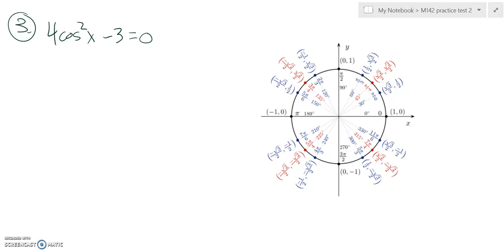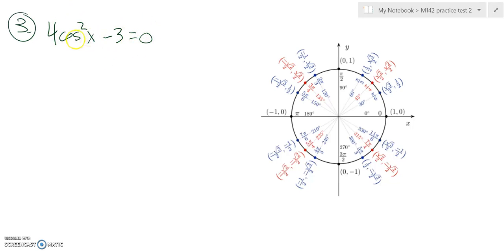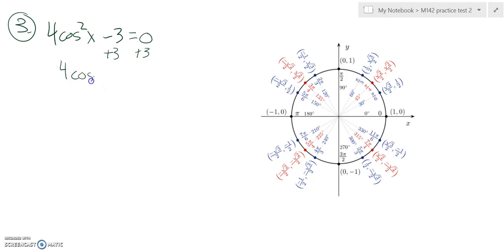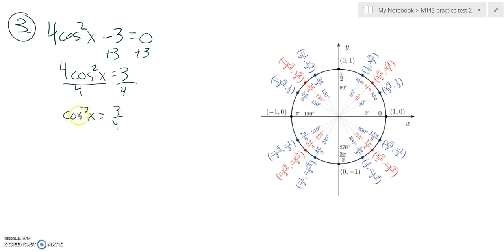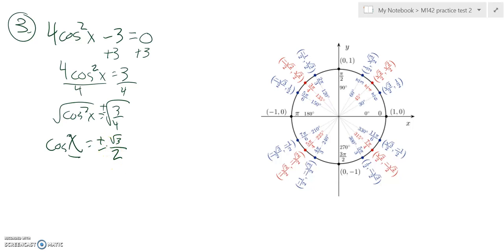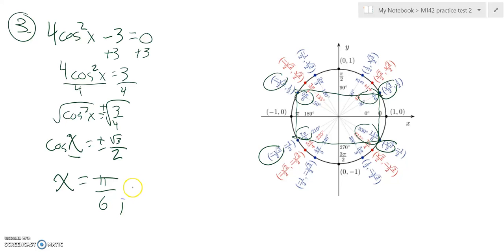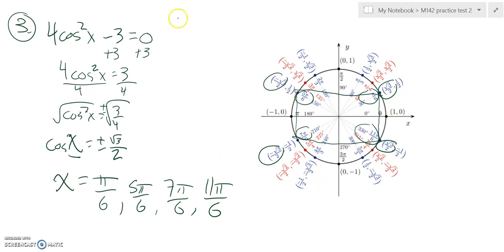M142 pract test2 03 W18